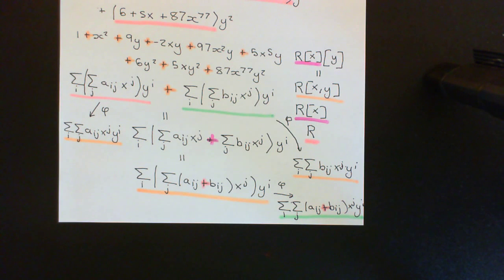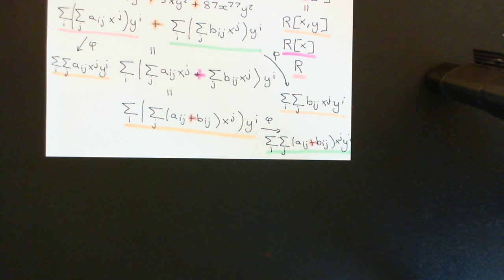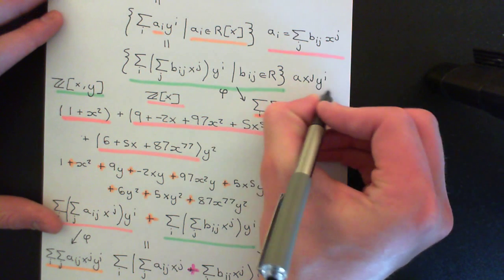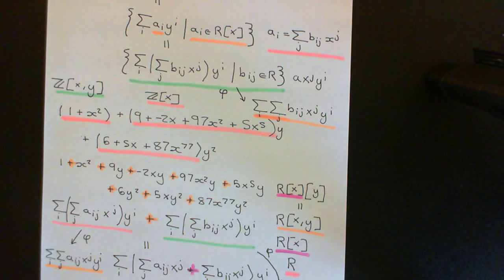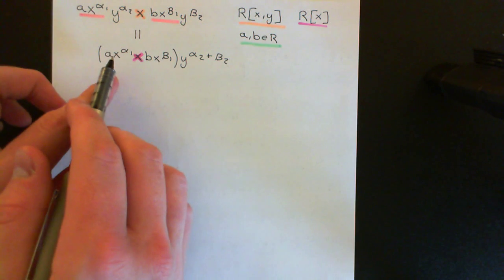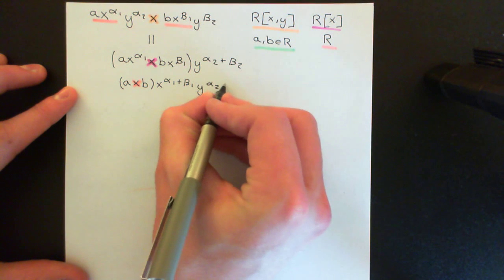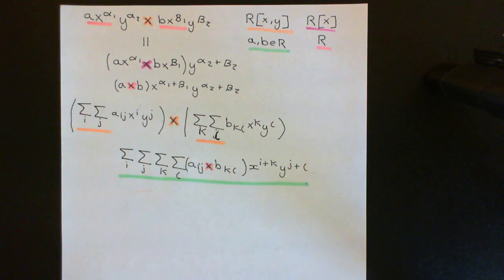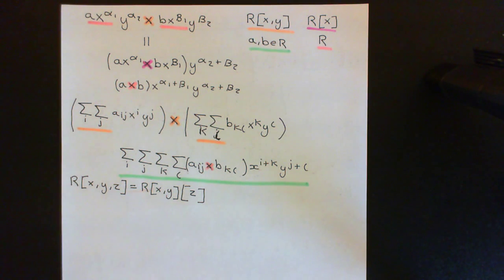Polynomial Rings in Several Variables Part 2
In this video we discuss polynomial rings in several variables.